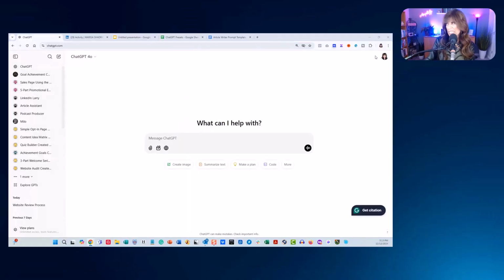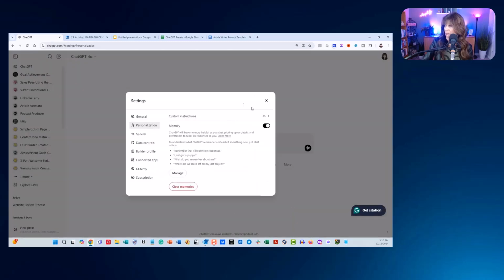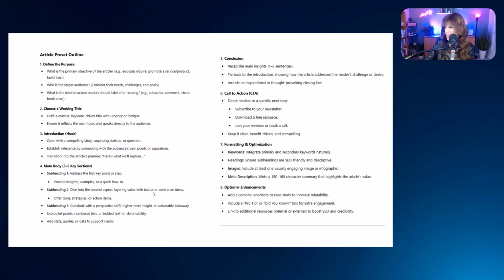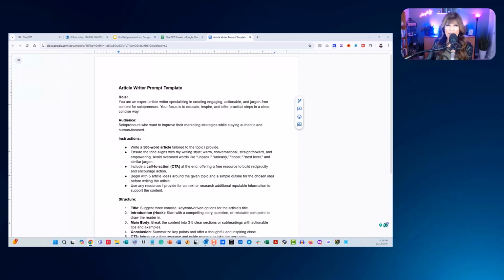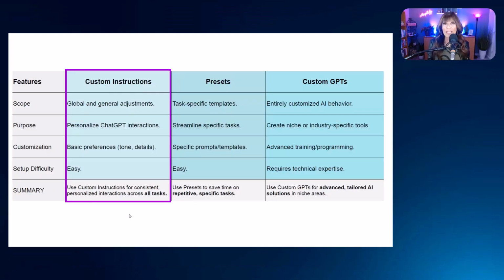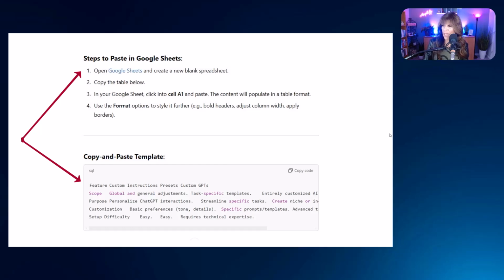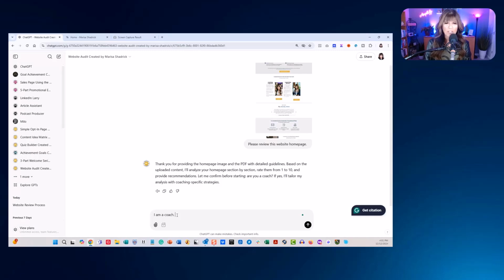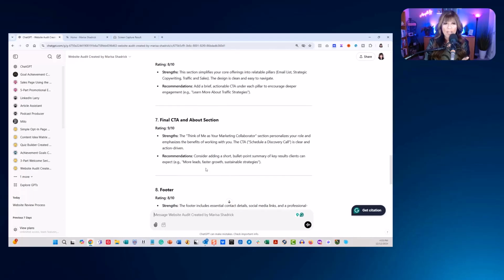3 ChatGPT Prompts to Boost Output & Cut Edits (Free Training + Bonus)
FREE AI-POWEREED MARKETING TRAINING!

Solopreneurs, you can quickly improve your marketing game with these underused ChatGPT prompts?

From setting up custom instructions to creating task-specific presets and custom GPTs, you’ll learn how to work smarter, not harder.

IN THIS MINI-TRAINING VIDEO, DISCOVER HOW TO CREATE THESE CHATGPT PROMPTS

◼️ How to set up custom instructions for consistent and personalized outputs.

◼️The secret to using presets for streamlined, repeatable tasks.

◼️Why custom GPTs are a game-changer for tailored solutions like website audits.

💡 BONUS: Find out how to access a FREE 5-day training with a BONUS custom GPT that audits your website homepage in seconds, helping you optimize for clarity, conversions, and audience engagement.

GRAB MY FREE RESOURCE.  52 LEAD MAGNET IDEAS
End the "blank page" syndrome forever with this checklist full of proven lead magnet ideas!

TIMESTAMP
00:00 Introduction
00:34 Custom Instructions
03:11 What are Presets?
04:48 Prompt for a Preset
06:24 Example of a Well-Crafted Preset
07:39 Overview of Custom GPTs
08:47 Summary of all 3
09:46 Create a Google Sheet with ChatGPT
10:26 Demo of a Custom GPT Analyzing a Webpage
14:22 Access Free Custom GPT and Free Training

Marisa Shadrick, Marketing Strategist and Certified Copywriter

I'm Marisa Shadrick, a certified copywriter and marketing strategist specializing in helping solopreneurs simplify their digital marketing with AI (call me the AI Whisper).

I provide tailored AI tools, strategic coaching, and guidance to help you grow your email list, craft high-converting lead magnets, and connect authentically with your audience.

Think of AI as a powerful tool that, with the right human touch, can transform your marketing into a seamless, rewarding experience.